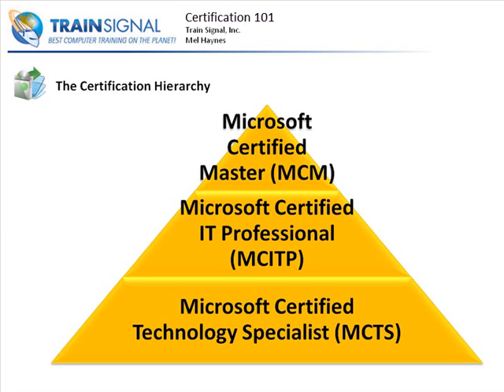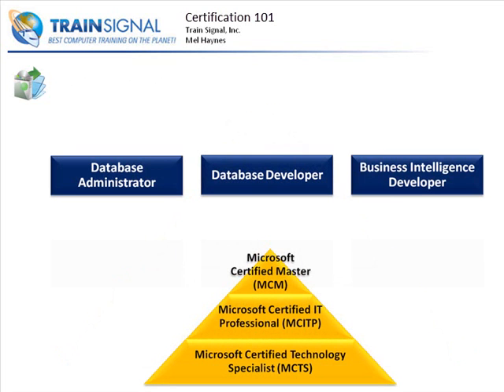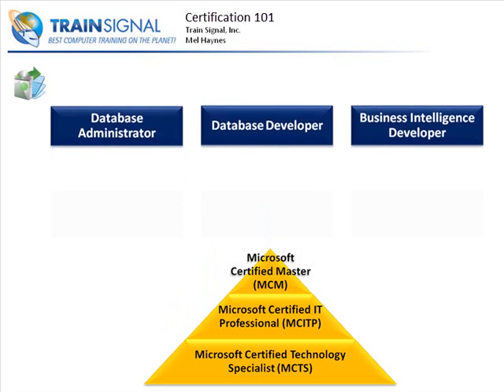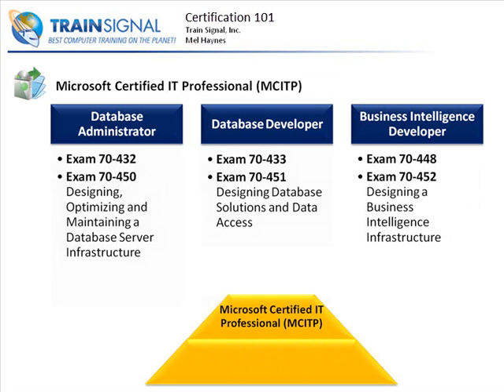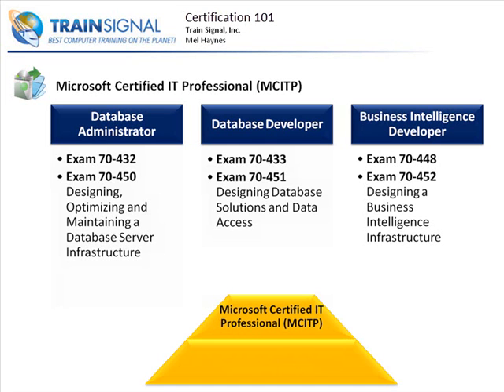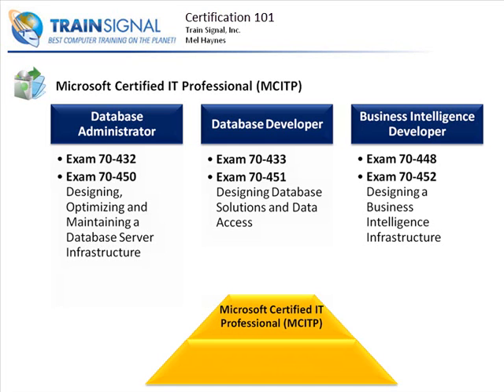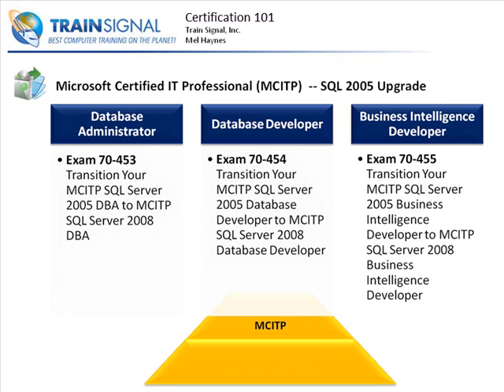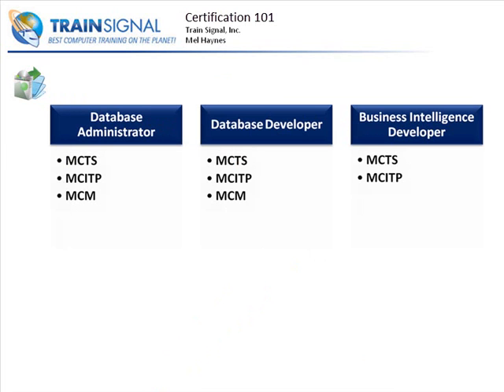SQL Server 2008 Certification